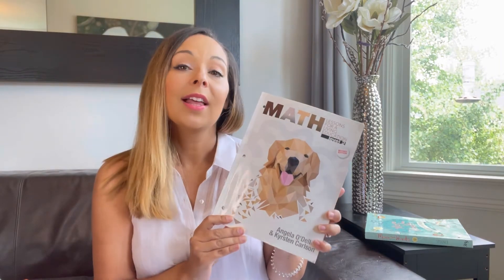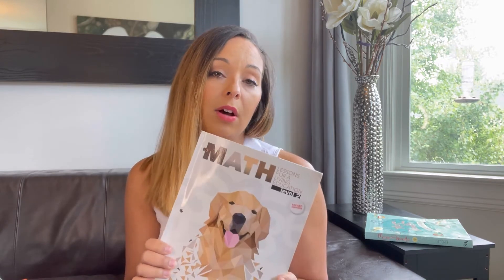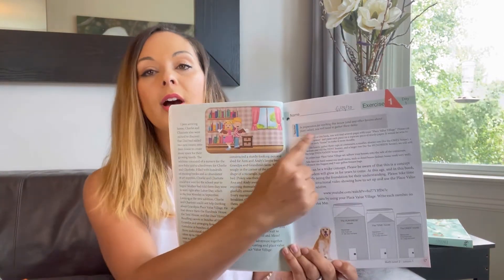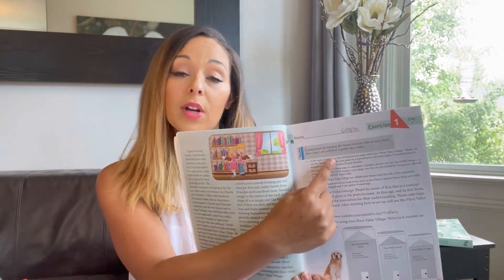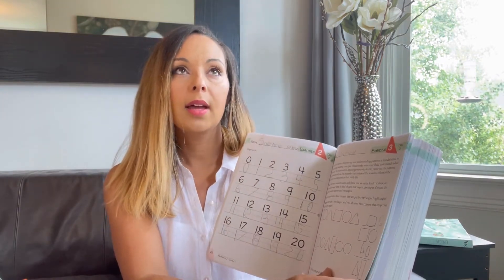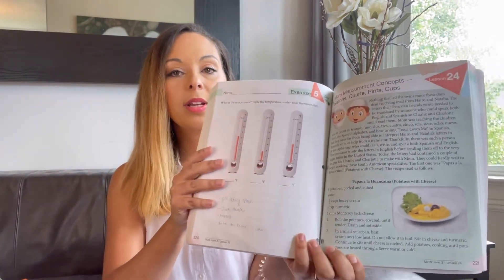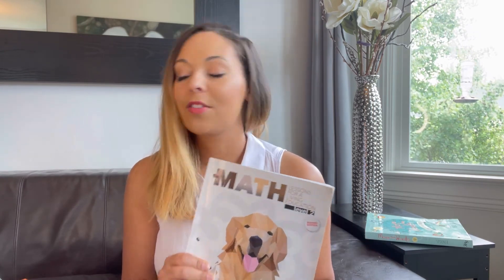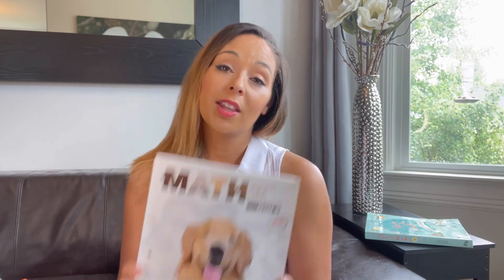Masterbooks Math: Lessons for a Living Education, Level 2 Curriculum Review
Masterbooks Math: Lessons for a Living Education, Level 2
Curriculum Review